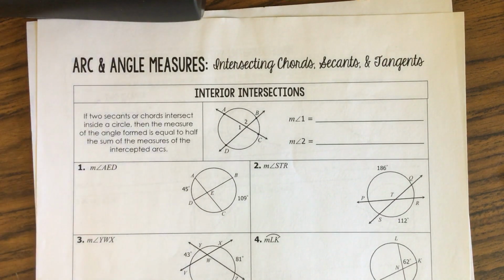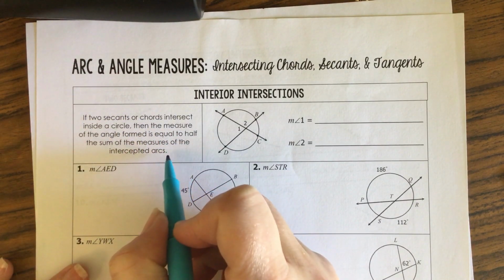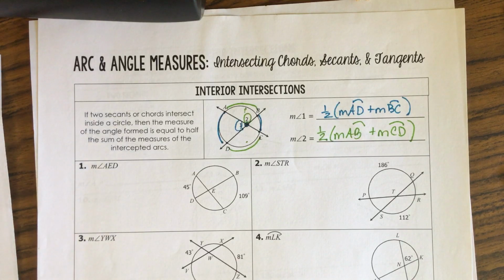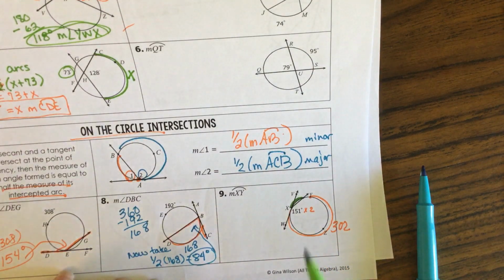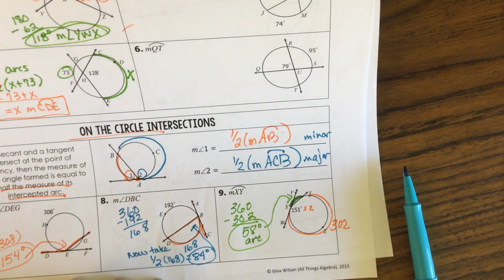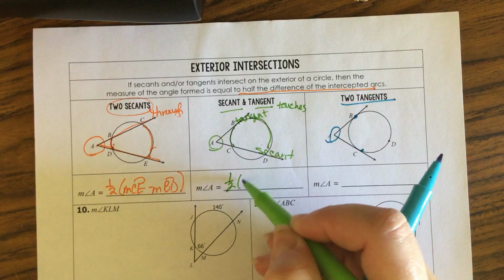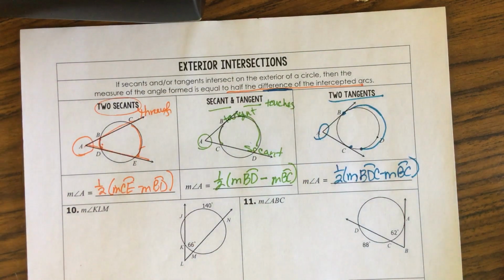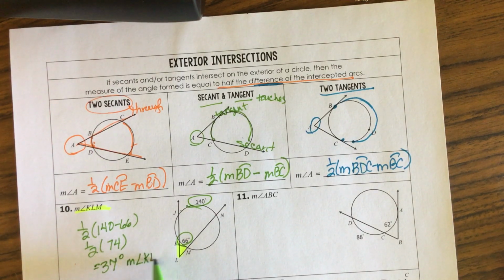Intersecting chords, secants and tangents